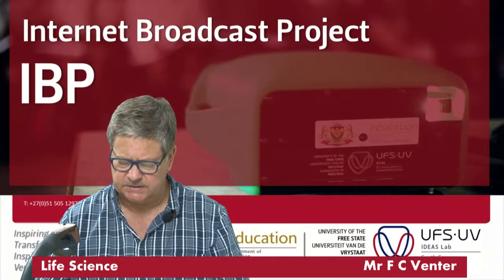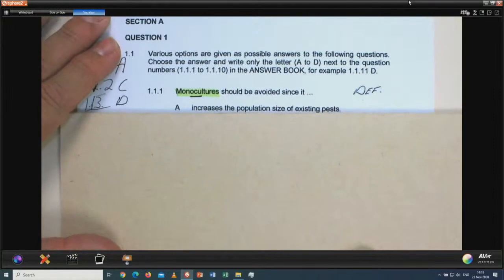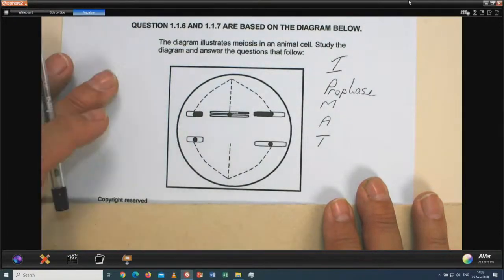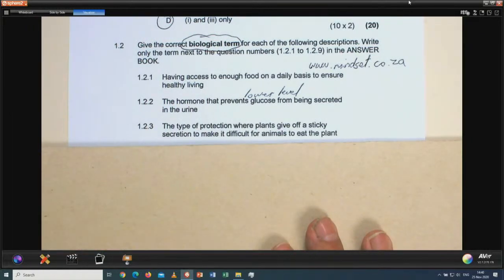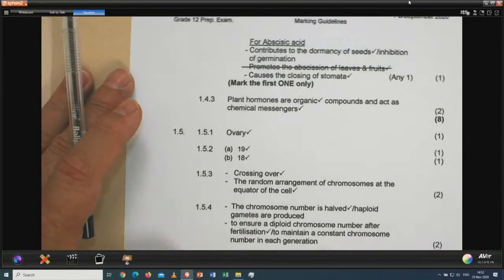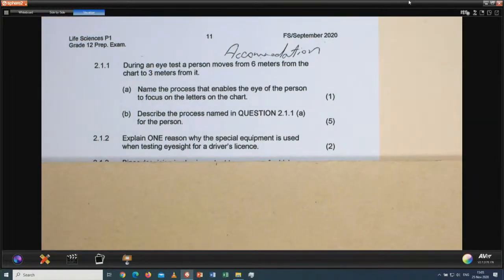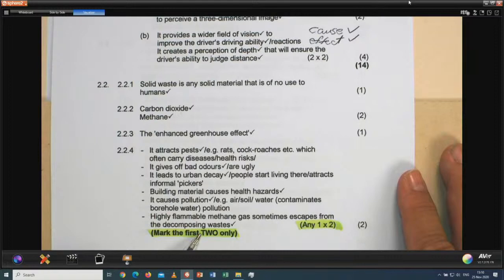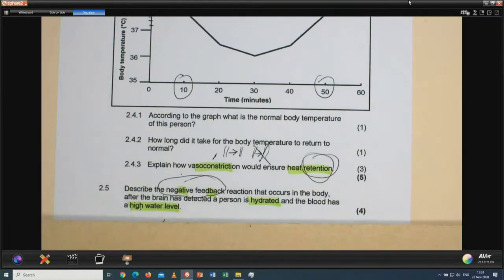Life Sciences | Gr 12 | Exam Prep P1 | FSDOE | FS IBP Online | 25112020